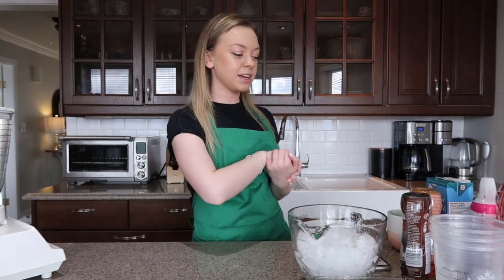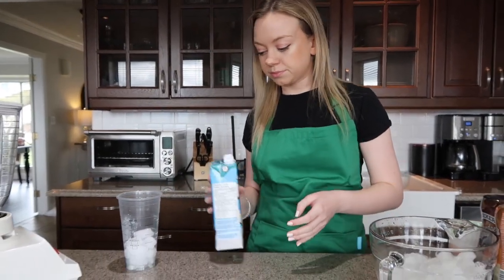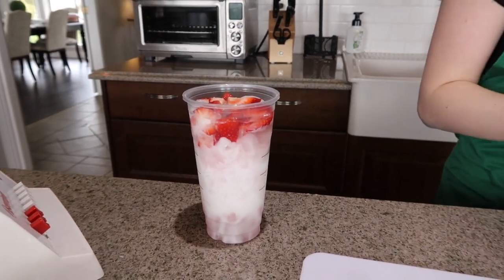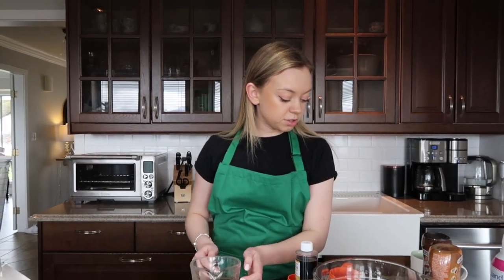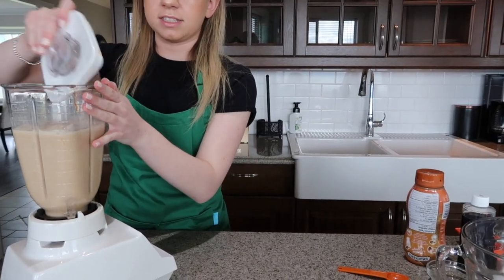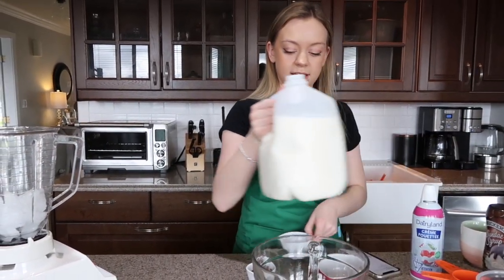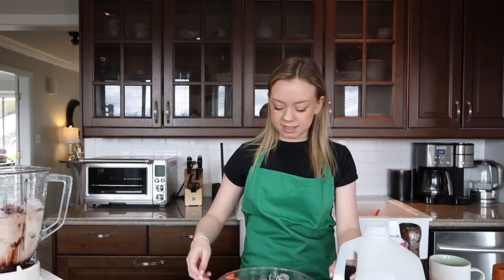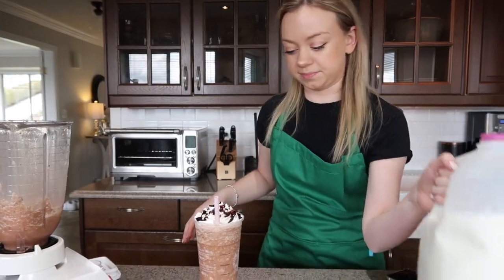MAKING STARBUCKS DRINKS AT HOME | pink drink, caramel frappuccino, mocha cookie crumble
Hello Guys!!

In todays video I am going to be attempting to make three Starbucks drinks from home!! This actually went better than I thought it was going to!! I am going to be taking you along with me for the entire process of me making them, along with me tasting and rating my creations.